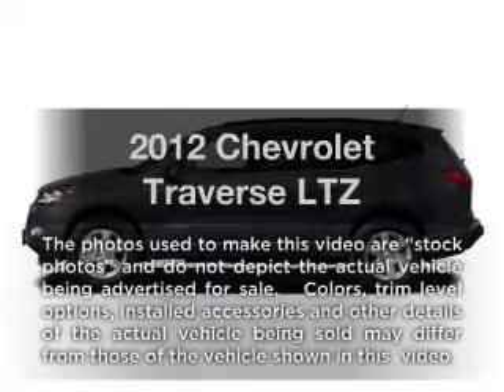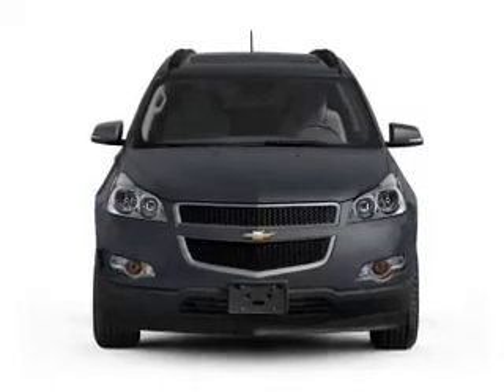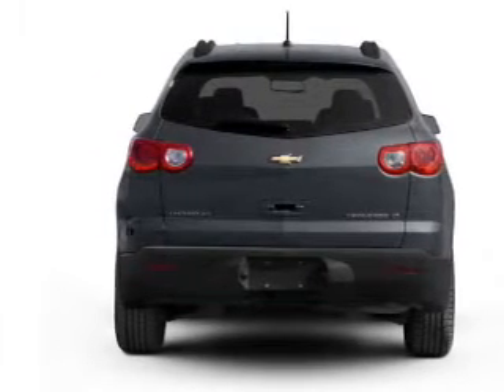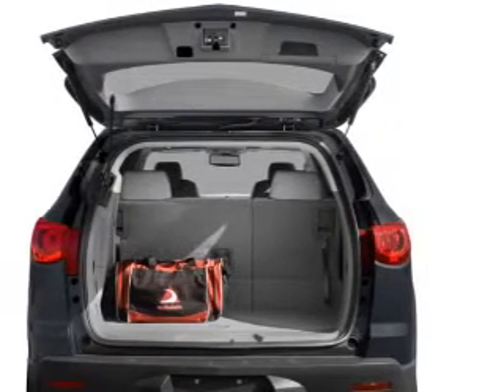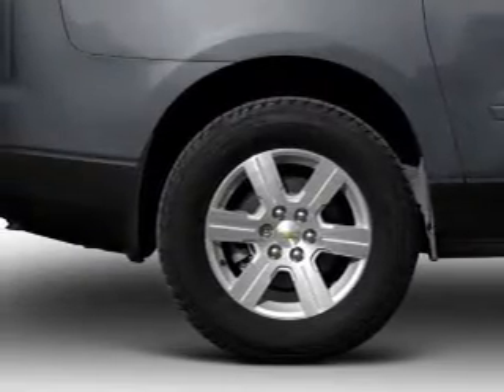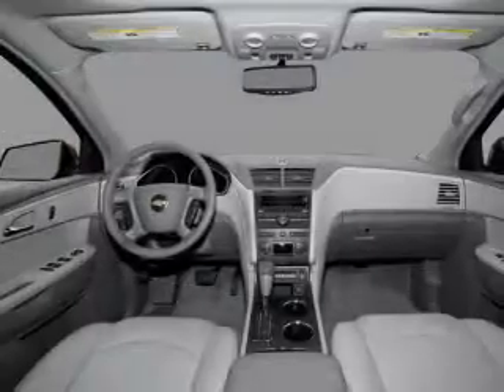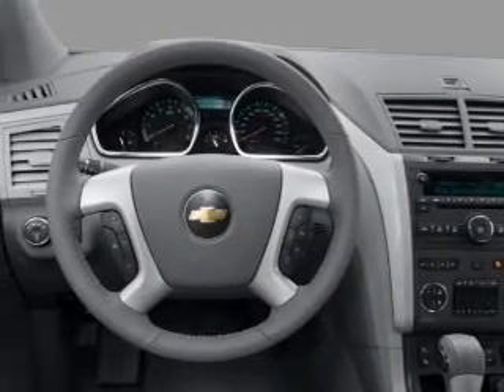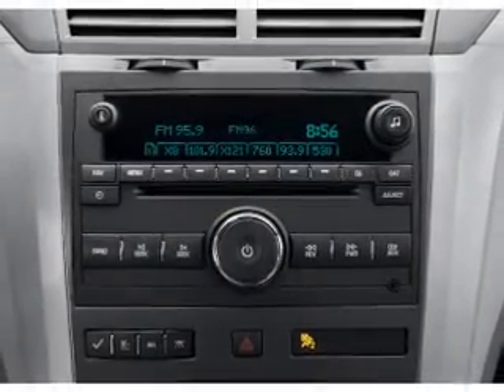2012 Chevrolet Traverse - Cincinnati OH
Year: 2012
Make: Chevrolet
Model: Traverse
Trim: LTZ
Engine: 3.6 liter 6 cylinder 24 valve
Transmission: 6-Speed Automatic
Color: Blue
Mileage: 1
Address:
9673 Kings Automall Rd